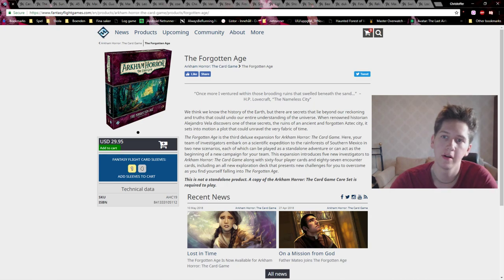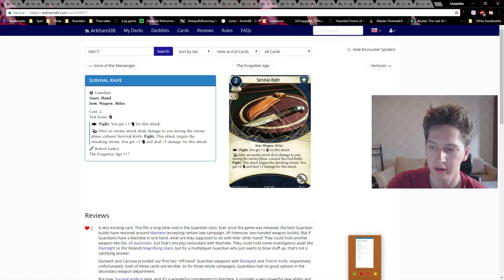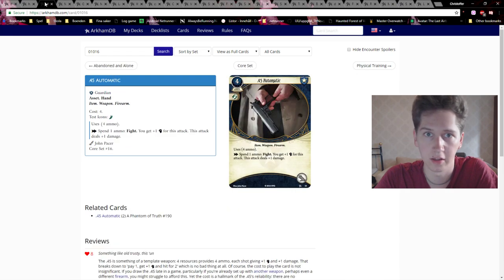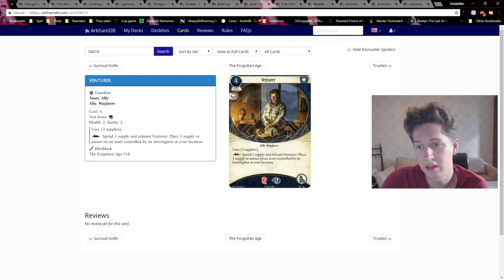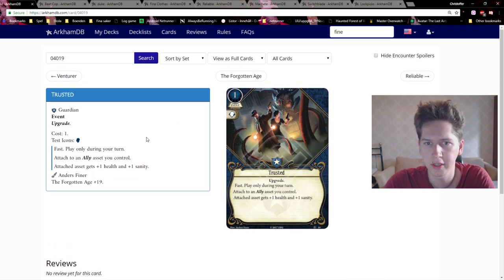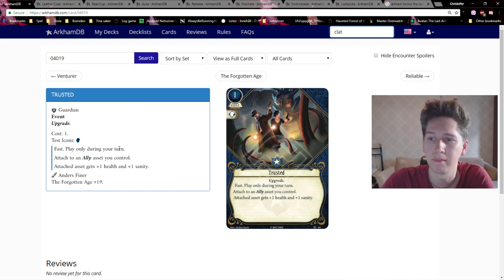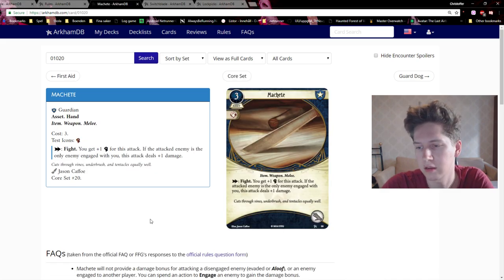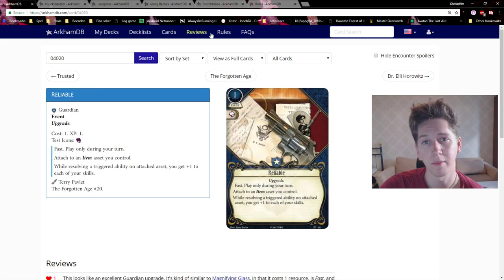Arkham horror TCG TFA - Guardian player cards first look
This is my first card review where I talk about the guardian player cards in the new deluxe box,The forgotten age, for arkham horror the card game.